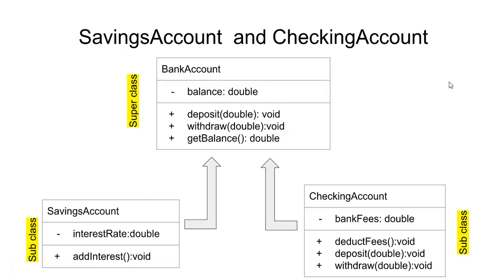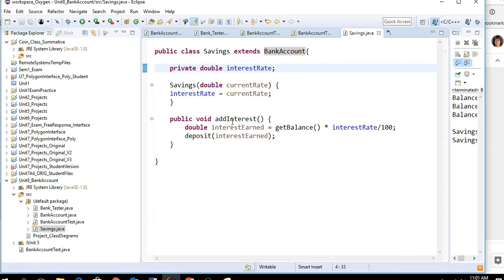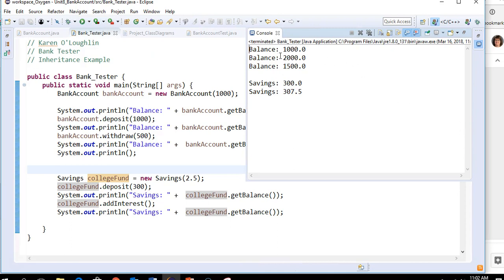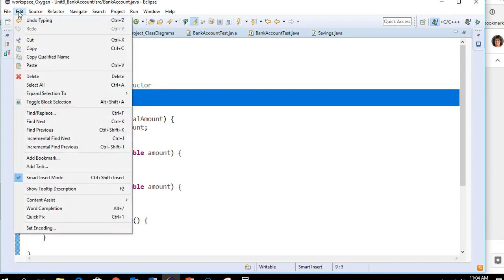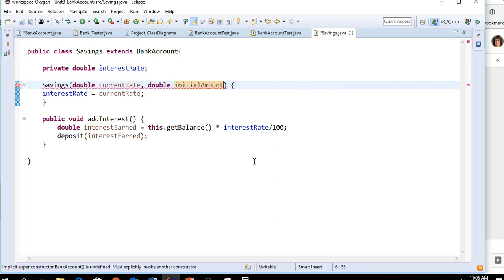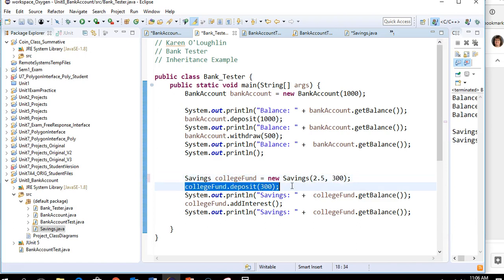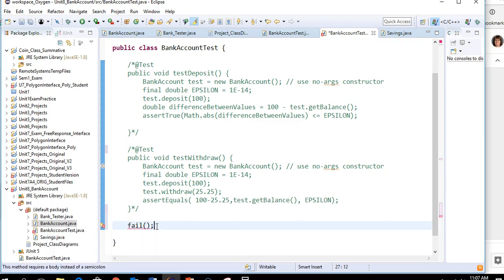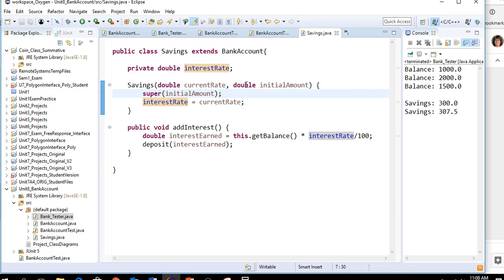Unit 8 InheritanceAddingSubClassSavings